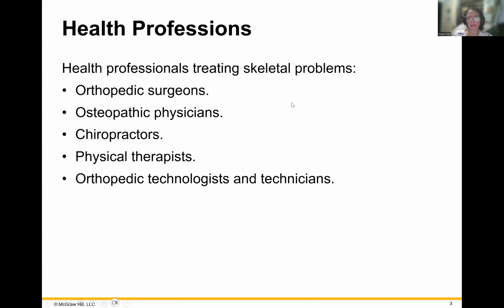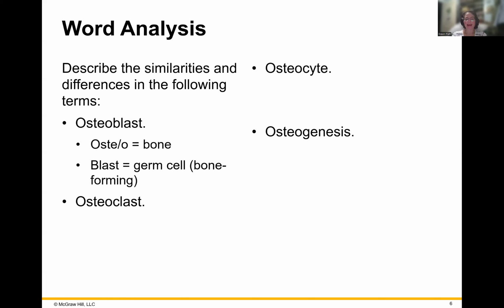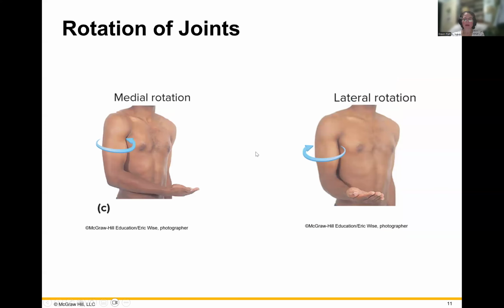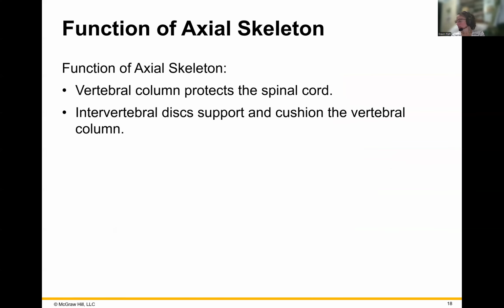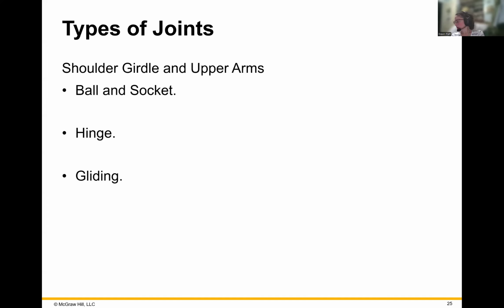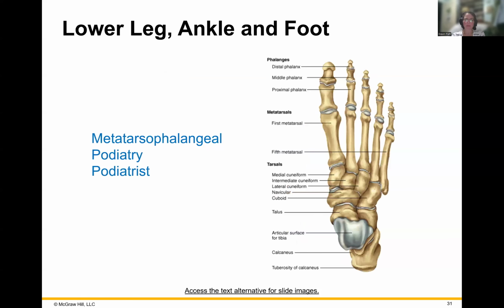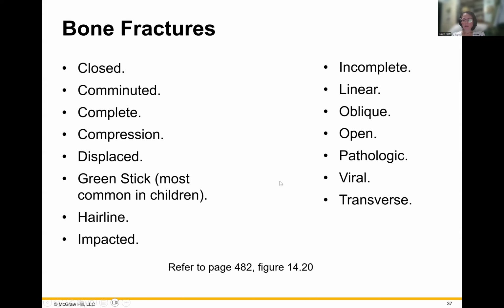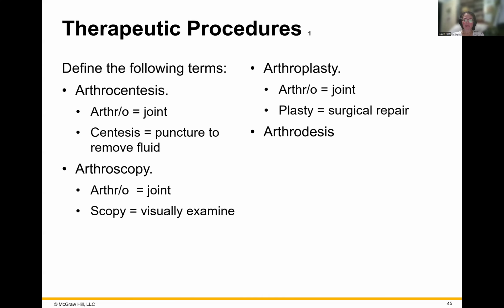AH101 Chapter 14 PowerPoint Lecture